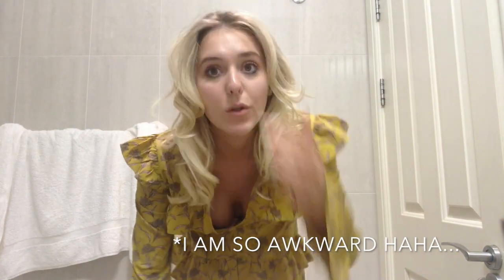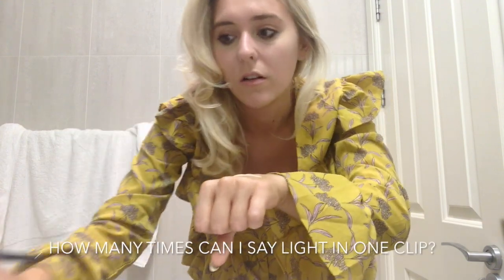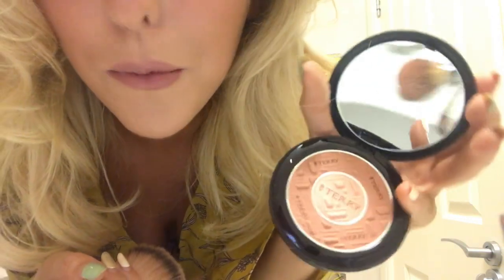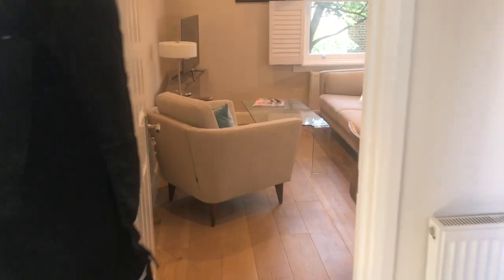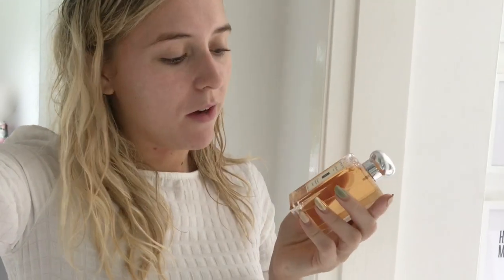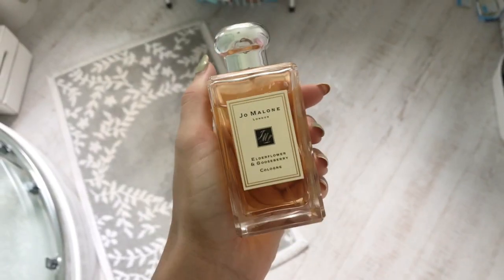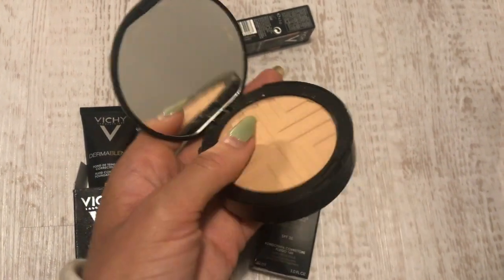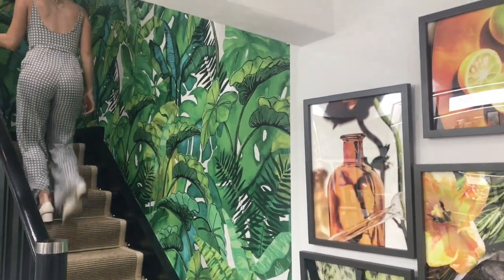NEED 5 MILLION POUNDS TO BUY MY NEW HOUSE?! House Hunting, My Girls | Em Sheldon Weekly Vlog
Another Em weekly vlog. I went house hunting! I also hosted a very exciting beauty night with one of my favourite skincare brands, Origins, tried out lots of new in beauty products, caught up with all my blogger friends and lots more. I hope you enjoy!

——— DON’T MISS MY LATEST

PLACES MENTIONED -

Show Beauty Nottinghill
Magnum store in Covent Garden
Sassoon Salon, Louise Colour, Conor Blow Dry

THINGS I WORE

-——— PRODUCTS MENTIONED

Super treats chocolate

ETC

My gym: David Lloyd (the best)

My hair: Louise does the colour at Sassoon Leeds, Conor and Tatty do my blow dries. Lee does my cut at Sassoon Manchester.

My Uber code: EMTALKS10 for £10 free

FIND ME ONLINE ON SOCIAL BELOW, FOLLOW ME AND LET'S CHAT!